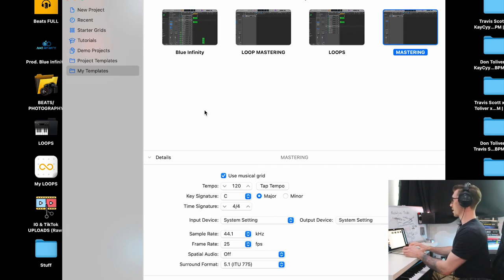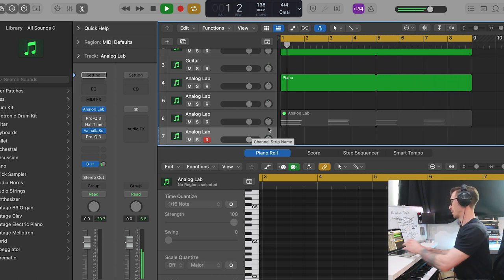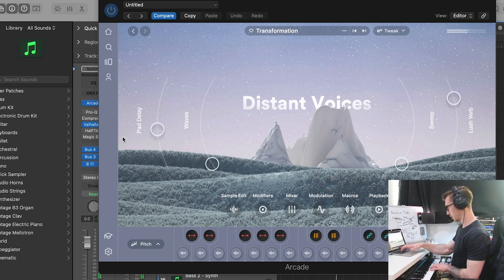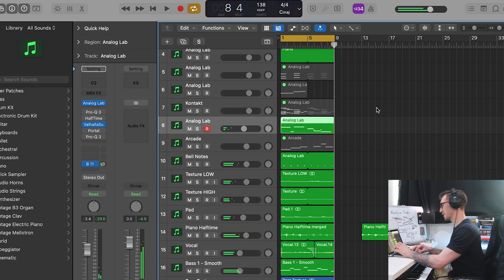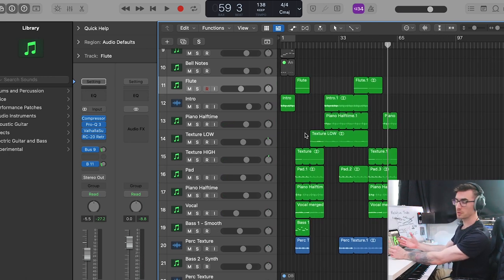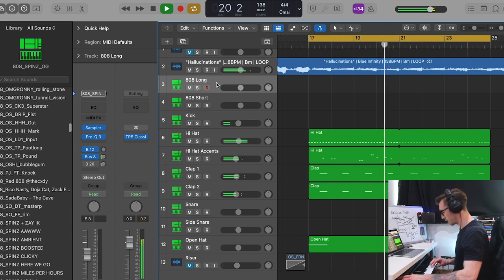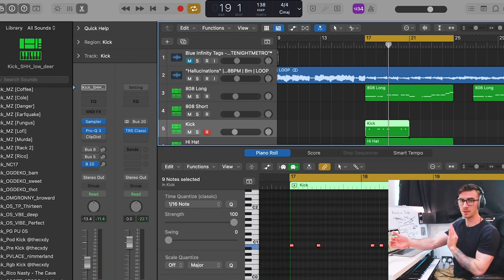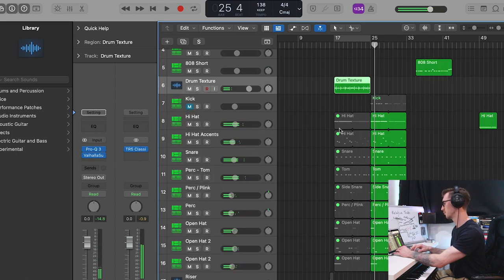I Made A Don Toliver Type Beat (Logic Pro X)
Made a beat in Logic Pro and it came out like a Don Toliver type of beat. Let me know what you think about this one, or who you could hear on it!

Skip to the end to hear the final beat!